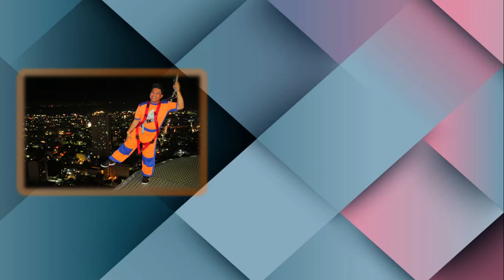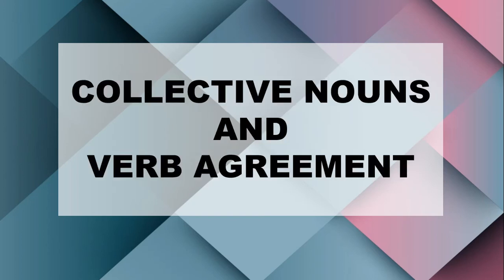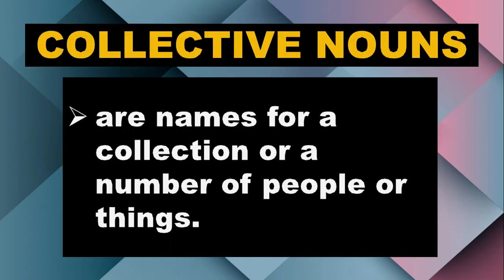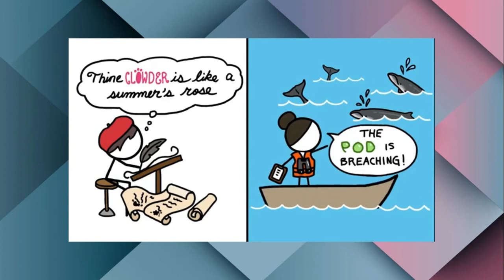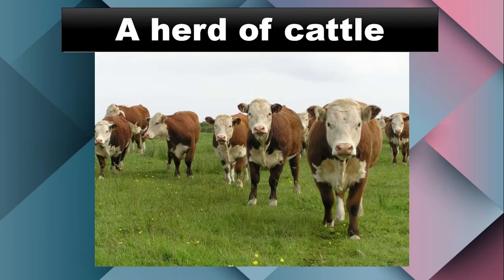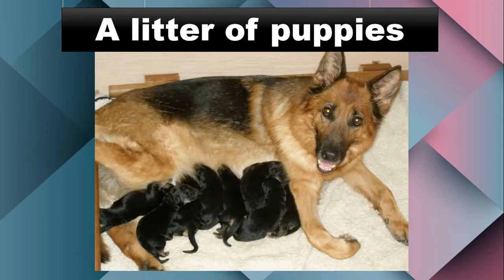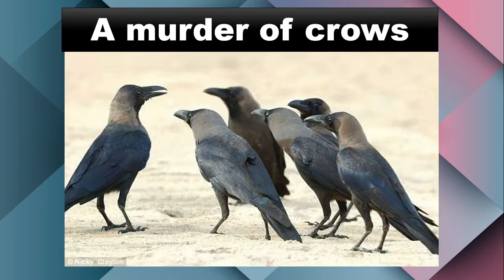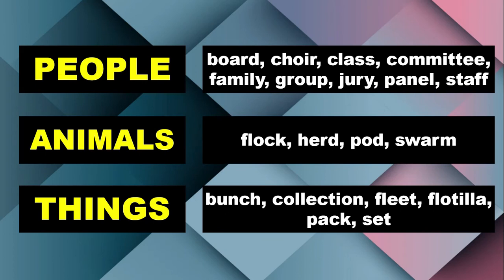Collective Nouns and Verb Agreement